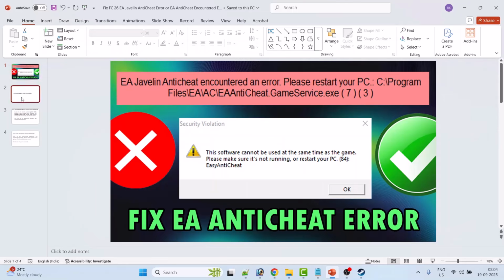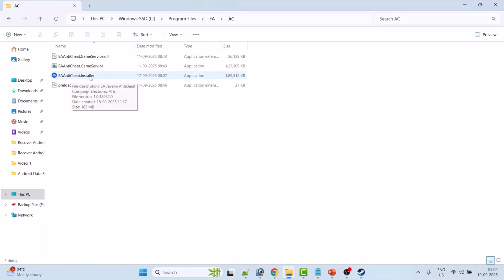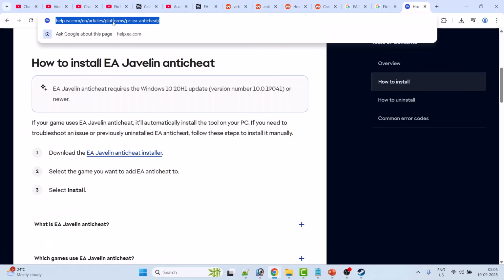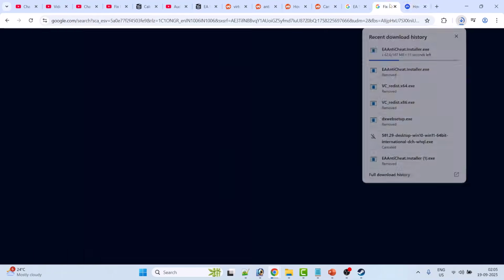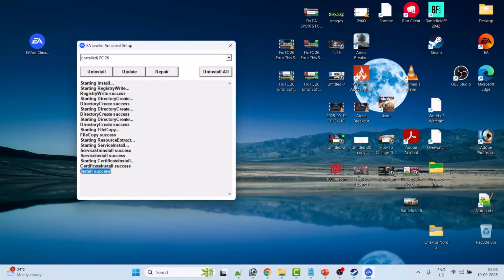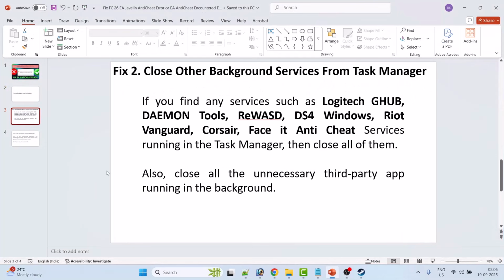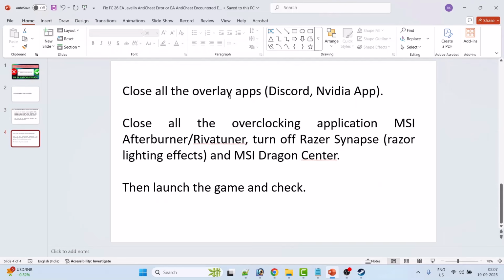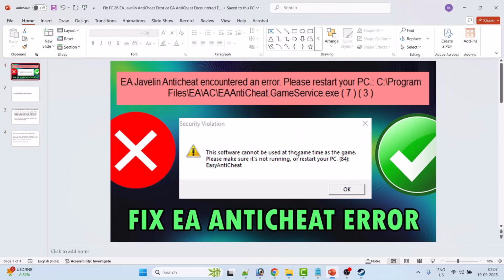Fix FC 26 EA Javelin AntiCheat Error/EA AntiCheat Encountered an Error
In This Video Tutorial, You Will Learn How To Fix EA SPORTS FC 26 EA Javelin AntiCheat Error/EA AntiCheat Encountered an Error.